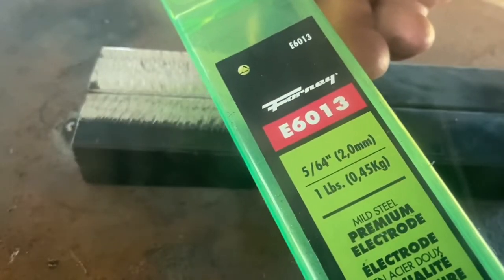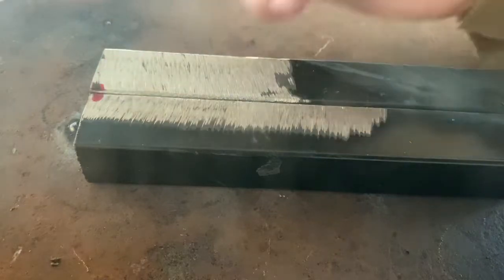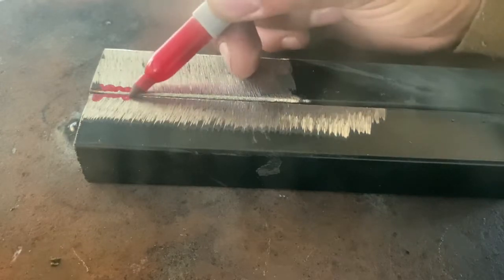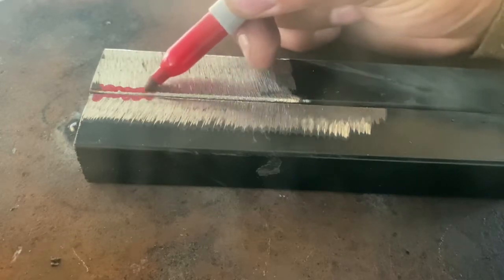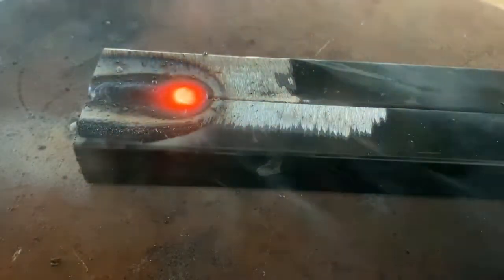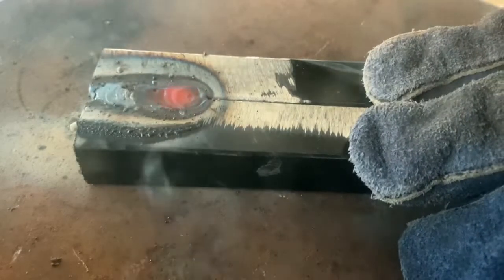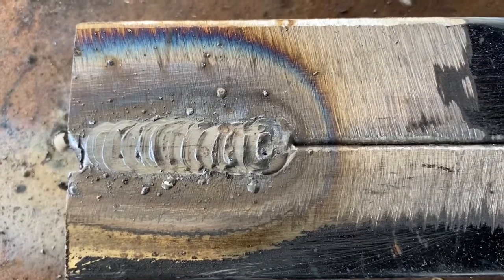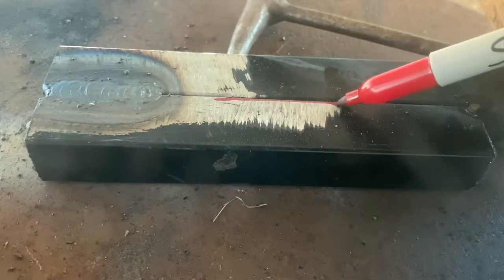secret welding techniques on thin metal that few people know. welding stick like tig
square tube welding technique,
how to weld thin square tubes
weld thin iron using a combination of 65 amps 2.0mm 6013 rods. also the correct thin iron welding technique can produce a good weld.

6013 stick welding thin metal
7018 stick welding thin metal
stick welding with 6010
stick welding with 6013
stick welding youtube
stick welding with yeswelder
stick welding 6013
stick welding 6010 tips
stick welding 6011 settings
stick welding 6013 settings
stick welding 6013 vertical
stick welding 7018 1/8
stick welding 7018 uphill
stick welding 7018 padding beads
how to use a stick welding machine
how to set a stick welding machine
stick welding a gate
stick welding basics for beginners
stick welding beginners
stick welding compilation
stick welding close up
stick welding dc positive or negative
stick welding demo
stick welding diy
stick welding demonstration
stick welding drag
stick welding exhaust pipe
stick welding exhaust
stick welding electrodes
stick welding electrodes explained
stick welding example
stick welding equipment
stick welding fails
stick welding for beginners 6011
stick welding fabrication
stick welding flat plate
stick welding for beginners 6010
stick welding for beginners 6013
stick welding for dummies
stick welding galvanized steel
stick welding gloves
stick welding horizontal
stick welding how to
stick welding hacks
stick welding ideas
stick welding in tight spaces
stick welding itself
stick welding inconel
stick welding jobs
stick welding joints
stick welding kit
stick welding live gas line
stick welding like tig
stick welding large gap
stick welding laying beads
stick welding lessons
stick welding like a pro
stick welding lincoln
welding tube steel
welding tube chassis
welding tube to plate
welding tube steel mig
welding tube pipe
welding tubes together
welding tube mig
welding tube bumper
welding tube joints
welding aluminum tube
welding a tube
tig welding aluminum tube
mig welding aluminium tube
arc welding tube steel
welding a square tube frame
welding box tube
tube welding in boiler
window welding boiler tubes
tig welding tube for beginners
welding tube clamps
tig welding tube chassis
mig welding tube chassis
welding exhaust tube
welding egr tube
welding steel tube frame
tube frame welding
gas welding tube
weld tube welding helmet
weld tube welding lens
laser welding tube
tube welding machine
welding metal tube
tube pipe welding machine
square tube welding malayalam
plastic tube welding machine
copper tube welding machine
automatic tube welding machine
welding tube of canada
square tube welding projects
boiler tube welding procedure
welding square tube to plate
tig welding tube to plate
tig welding round tube
arc welding round tube
welding tube steel frame
welding square tube
welding stainless tube
welding scaffold tube
welding square tube steel
tube welding techniques
tube welding tricks
tube welding test
welding titanium tube
tube welding tips
tube welding tig
weld tube pipe welding